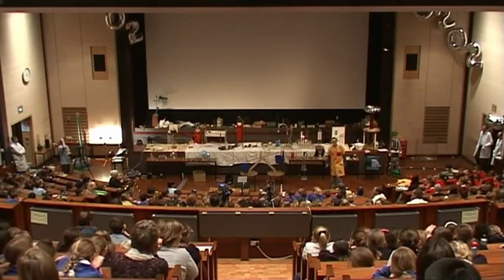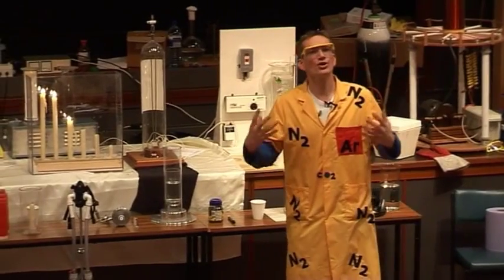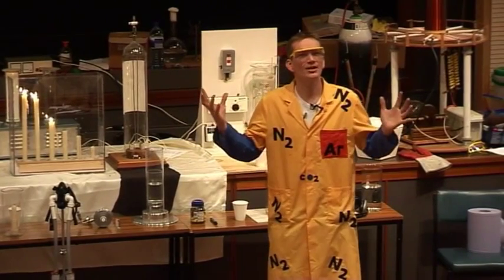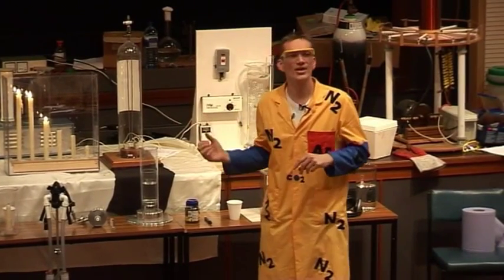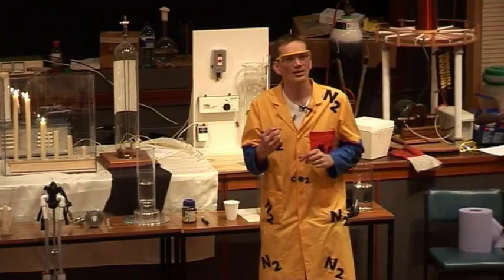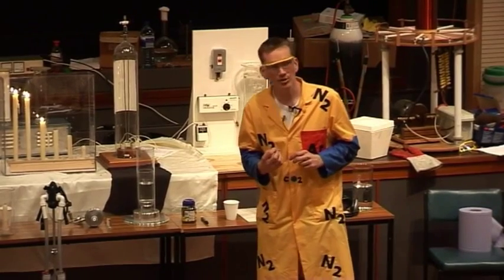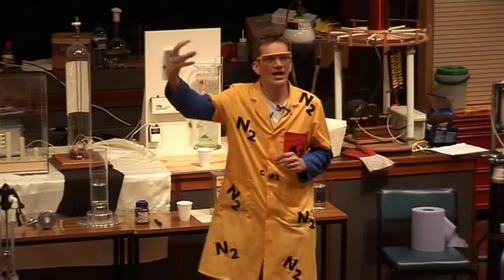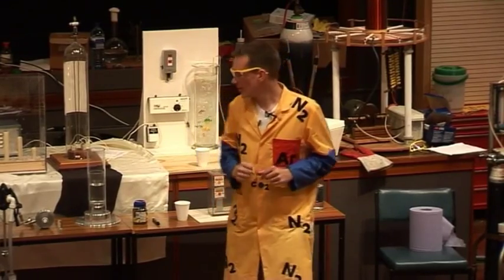It's a Gas 16 - Sublimation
See how carbon dioxide turns straight from a solid into a gas!